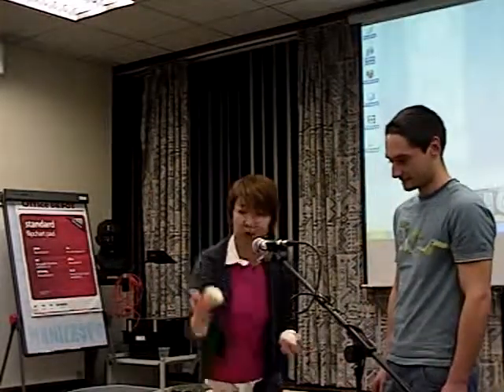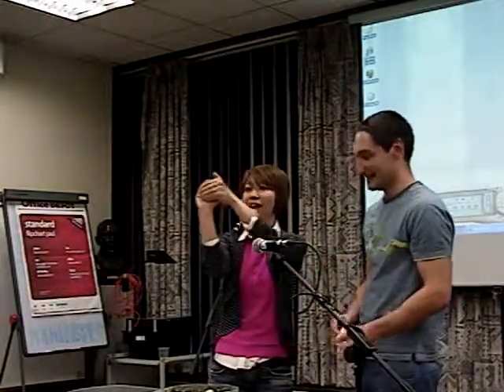Sound of Spring 10, UoE: Onigiri making demonstration